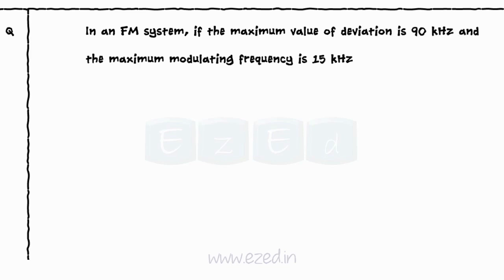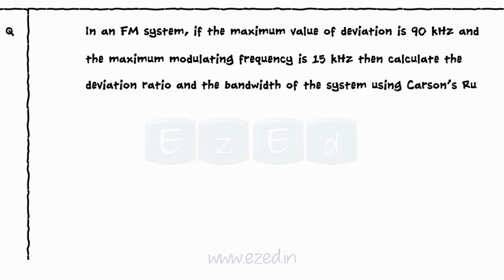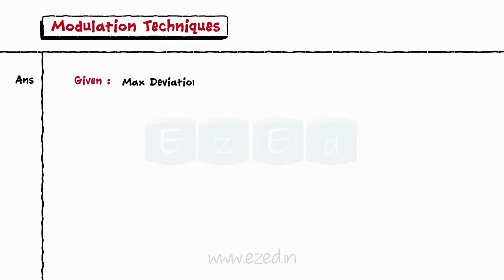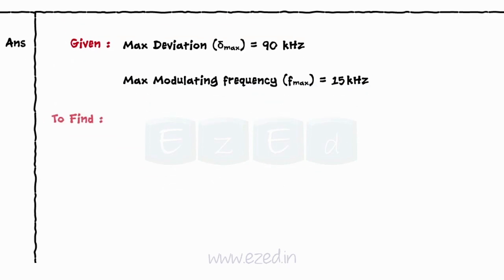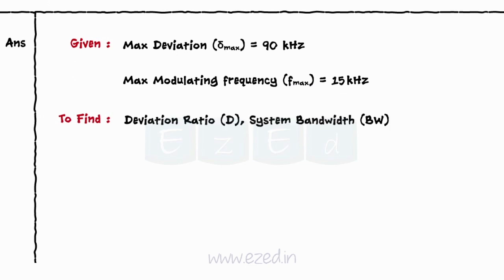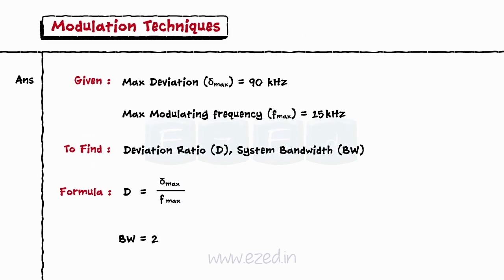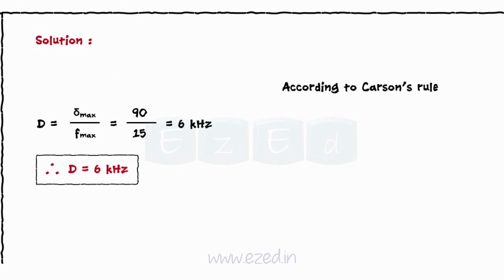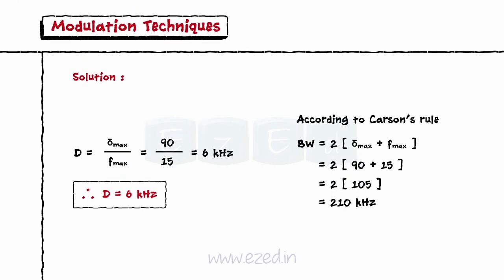SOLVED PROBLEM - Frequency Modulation - by CARSON's RULE Modulation Techniques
This EzEd video explains how to CALCULATE the DEVIATION RATIO and BANDWIDTH of a FM System using CARSON's Rule if Max value of deviation is 90 kHz and max devation modulating frequency is 15 kHz.

Solved problem of Frequency Modulation in Modulation Techniques
1) - Modulation Techniques - Block Diagram - Types of MODULATION
2) - Amplitude Modulation - Modulation Techniques
3) - Frequency Spectrum of AMPLITUDE Modulation - Modulation Techniques
4) - SOLVED PROBLEM - Frequency Spectrum Modulation Techniques
5) - AM Transmitter - Power Amplifier - Modulation Techniques
6) - Frequency Modulation - Modulation Techniques
7) - SOLVED PROBLEM - Frequency Modulation - Modulation Techniques
8) - FM Transmitter - Modulation Techniques
9) - SUPERHETERODYNE Receiver - Modulation Techniques
10) - Phase Modulation - Modulation Techniques